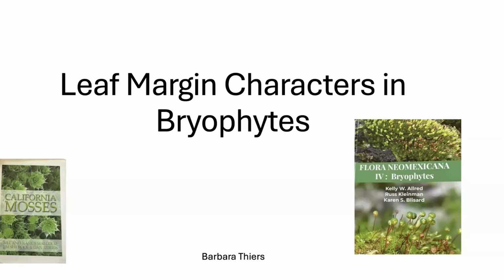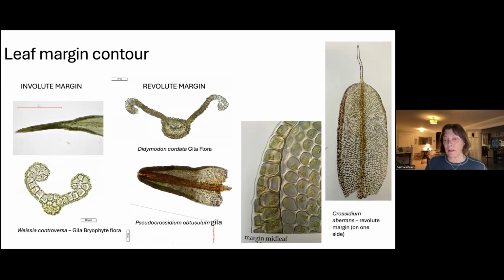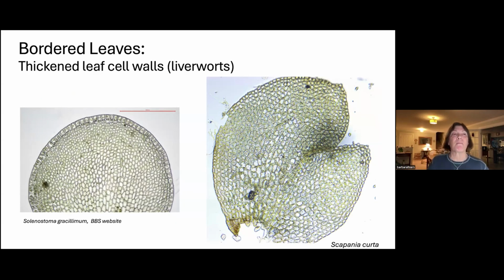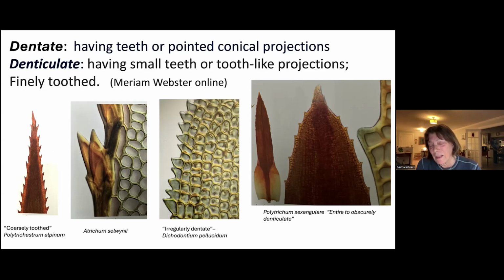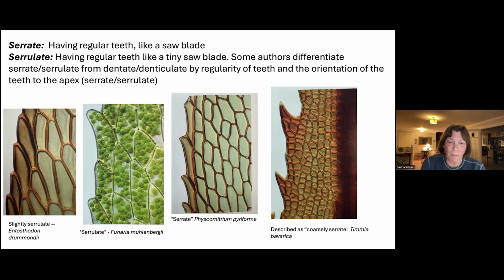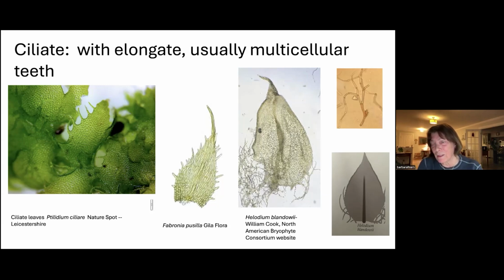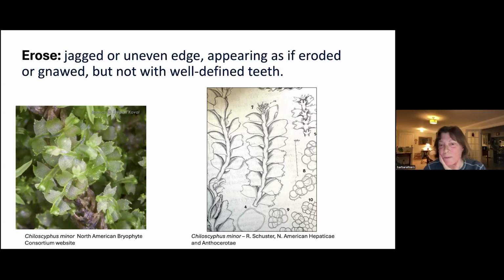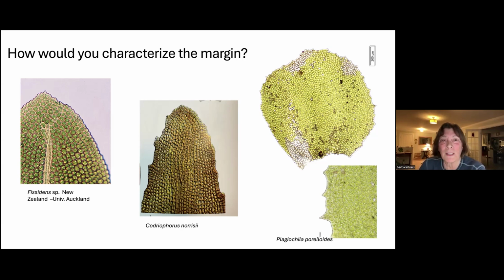Bryophyte Leaf Margin Characteristics with Barbara Thiers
Dr. Thiers takes us to the very edge...of a bryophyte leaf. This clear presentation illustrates what leaf terminology means, what it doesn't mean, and sometimes why it's hard to know what it means!